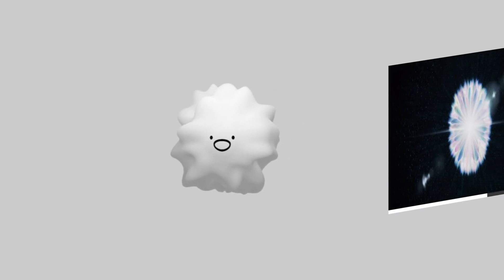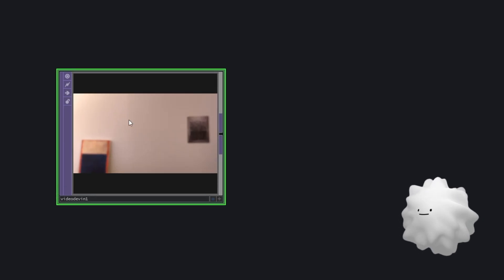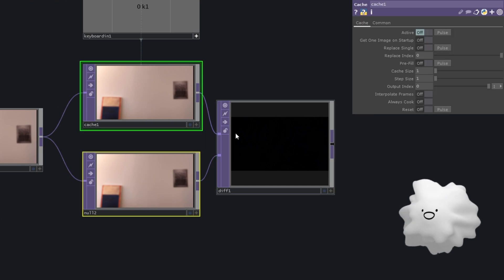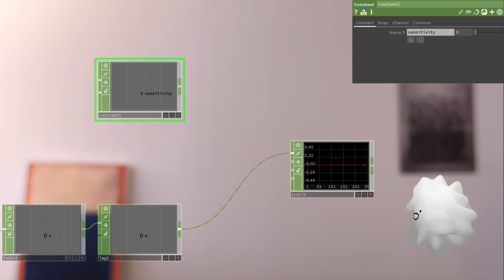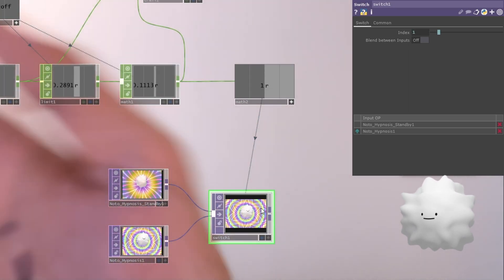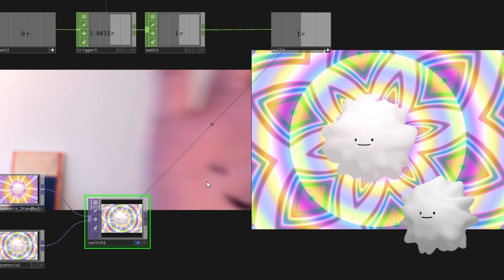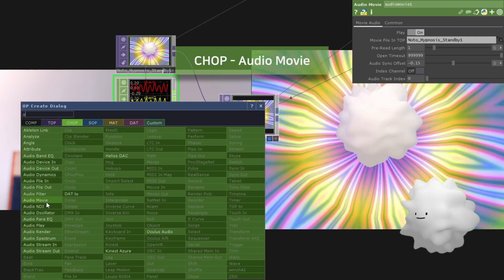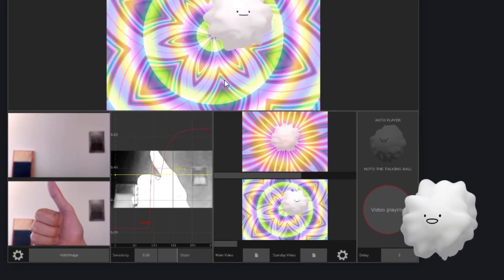Video auto player using camera in Touchdesigner (터치디자이너 튜토리얼 자막)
This video auto player will help you when you have an video exhibition!

00:00 Intro
00:49 Here is the plan
01:42 Video Device to get difference
04:28 Cutoff value
06:35 Video switch
08:54 Start from beginning
11:27 Autoplayer tools
12:25 Outro

You can download a project file in below link now.
위 링크에서 프로젝트 파일을 다운받으실 수 있습니다.

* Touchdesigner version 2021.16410